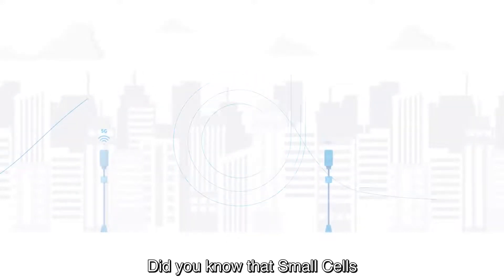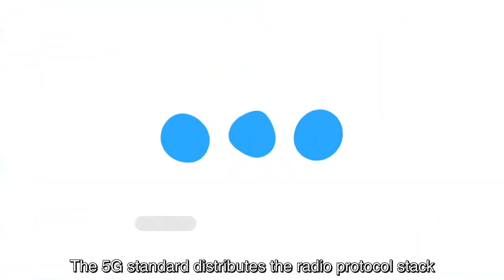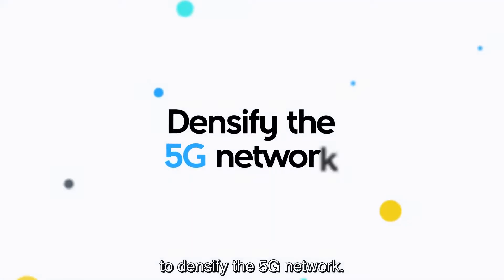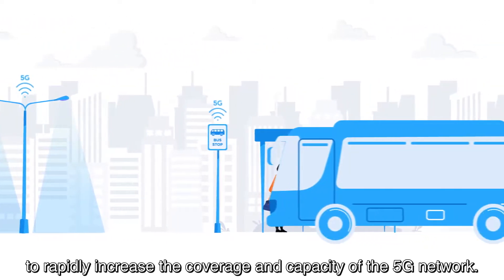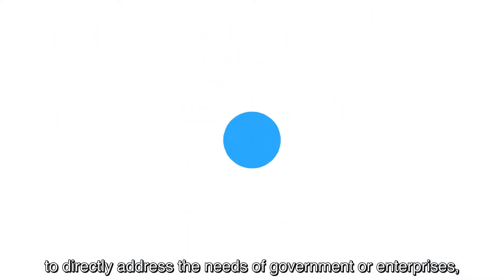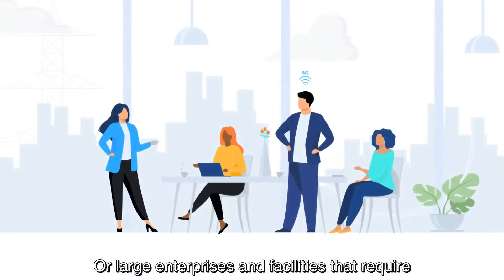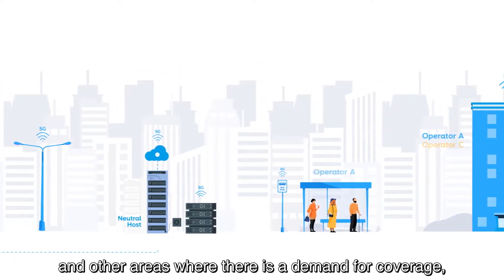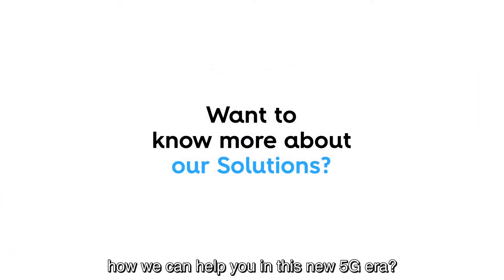5G Small Cells (short version)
Altice Labs has developed a Small Cell solution which is compatible with 3GPP standards and with O-RAN fronthaul split 7.2x for all the scenarios.
5G Small Cell solution can be applied in different uses cases and scenarios.